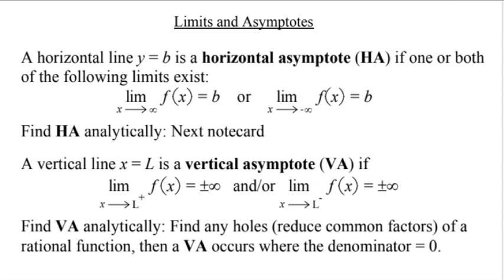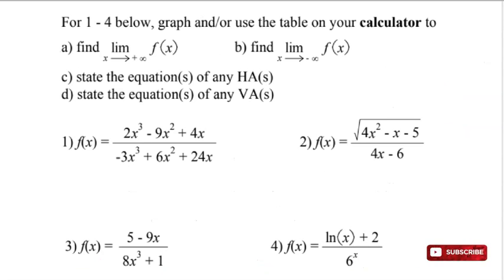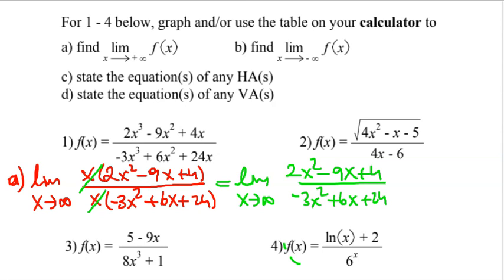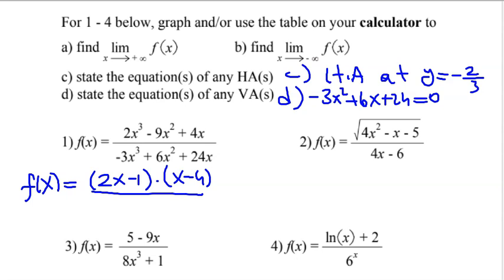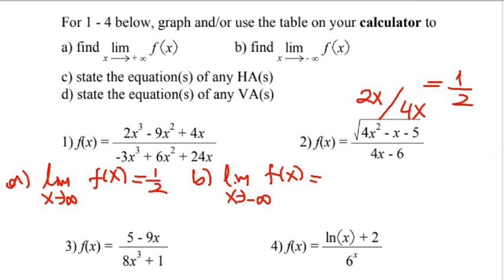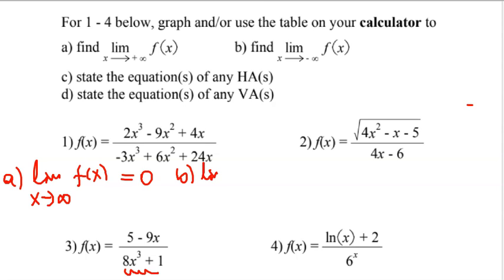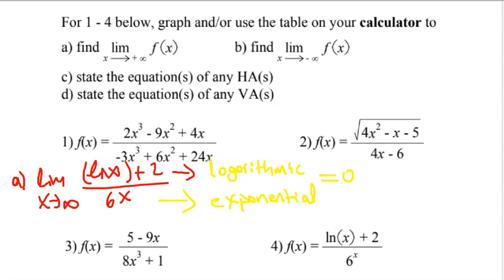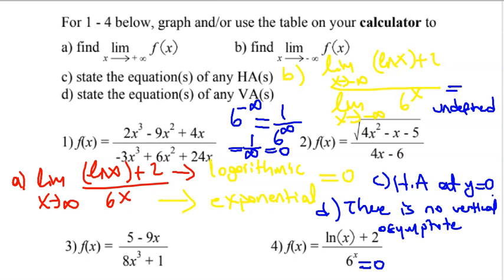HORIZONTAL AND VERTICAL ASYMPTOTES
In this video, I am explaining how to find horizontal and vertical asymptotes by using limit process as x approaches infinity with several examples simply explained.